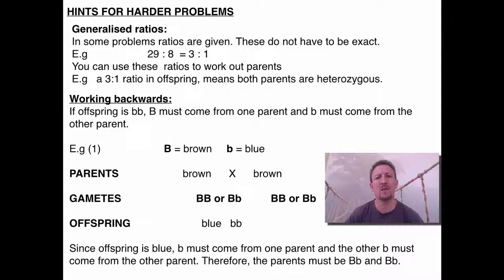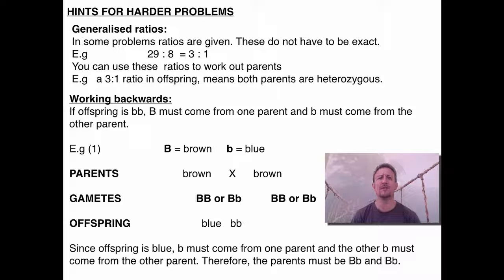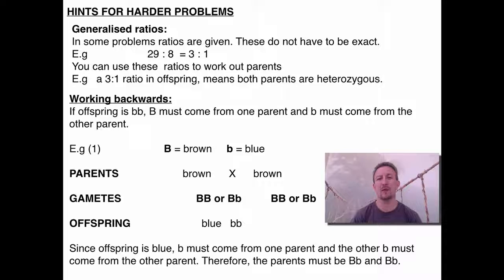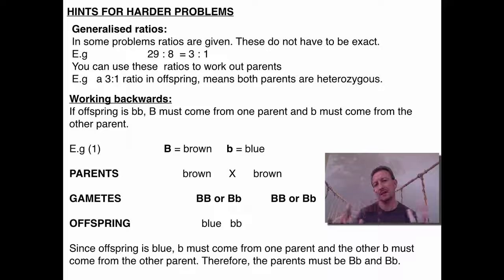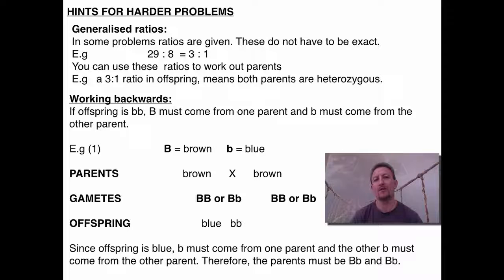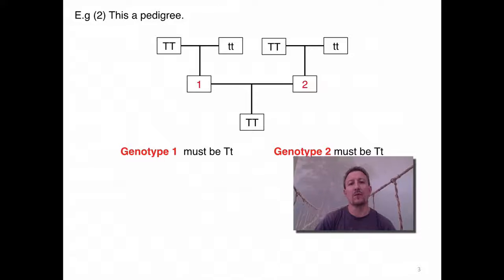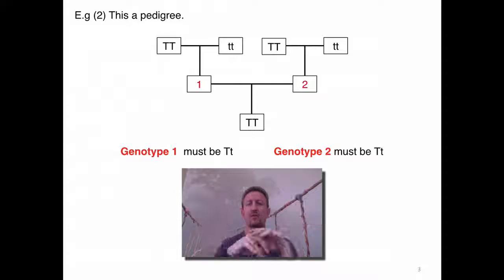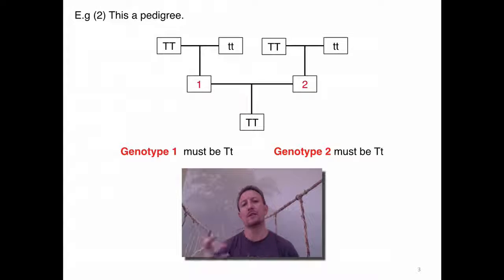Harder Genetics Problem Hints